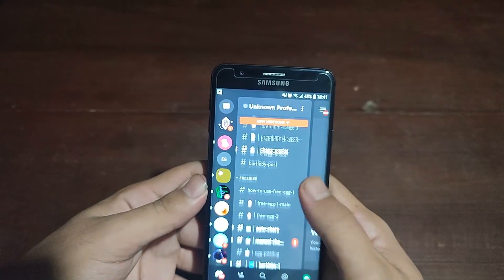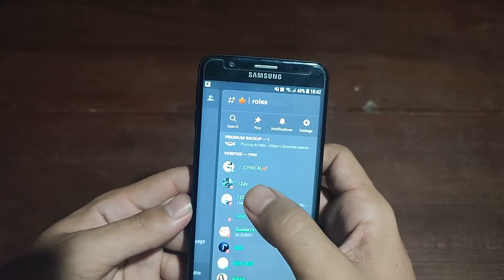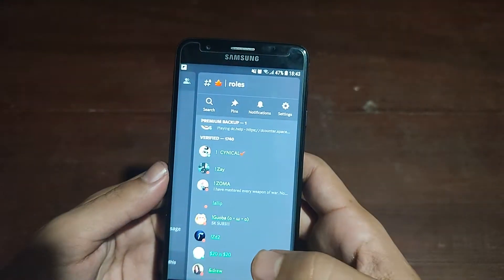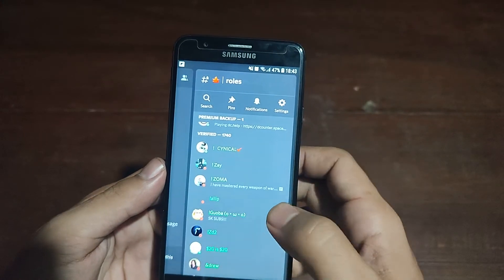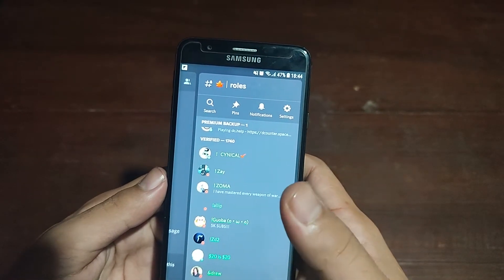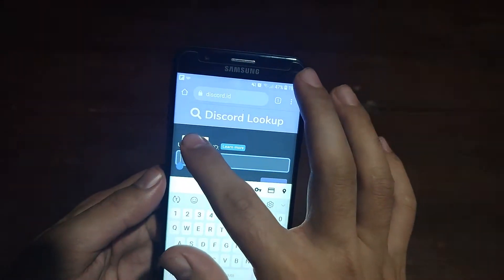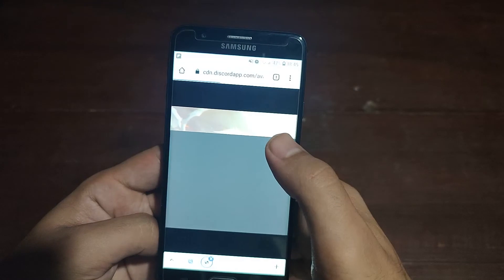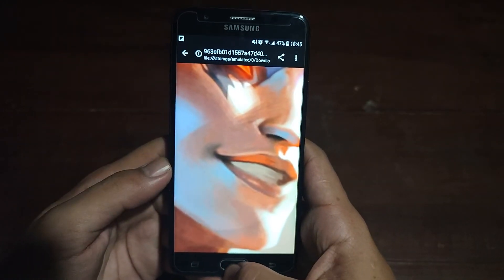How To Save Discord Profile Picture of Anyone On Phone | Save Discord Profile Pic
In this video, I show how to save the discord profile of anyone on the phone. You can not directly save a discord profile picture of someone just you have to use another website which is discord. id, it will provide you the high-quality pictures.